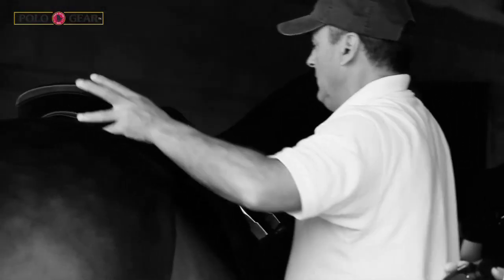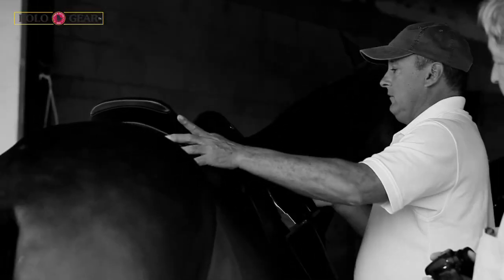The Creation of the 'Nic Roldan Free Shoulder Polo Saddle'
Nic Roldan saw that the conventional saddles used in polo caused injury and discomfort to horses. He was inspired to collaborate with PoloGear to create an innovative polo saddle that eliminated performance and behavioral issues. Together, PoloGear and Nic Roldan created a polo saddle that conformed to the horses back and took the pressure off of the horse's back and shoulders. Shop our authentic and top-performing polo saddles and polo equipment now.